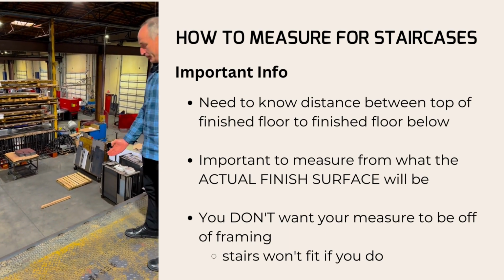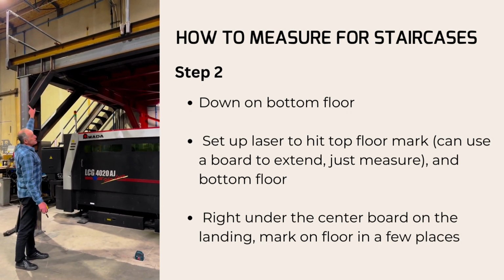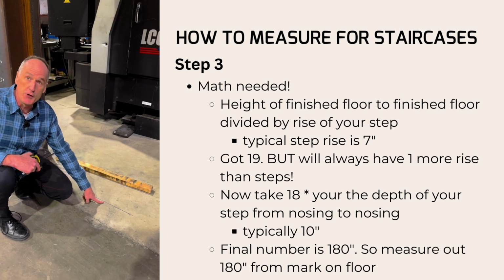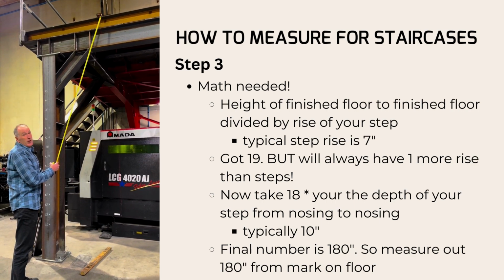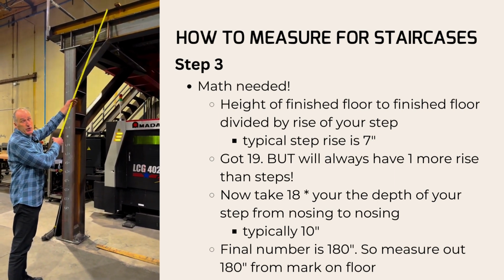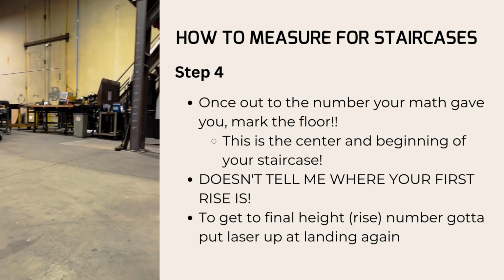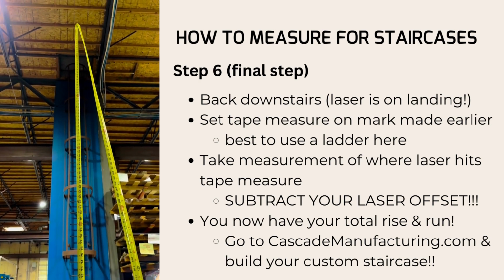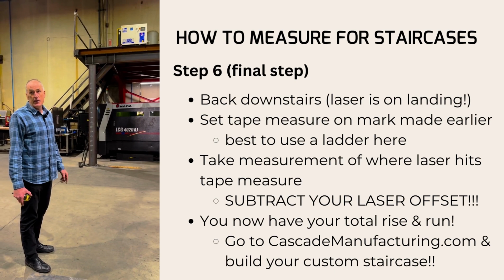HOW TO MEASURE FOR STAIRCASES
In this video, Dave will take you step-by-step through the process of how to measure for putting in a staircase.

Dave will explain what tools you need, how to accurately measure your space, calculate accurate rise and run, and other factors to consider when measuring for a staircase.  We simplify the process, breaking it down into manageable segments.

Remember, your dream staircase is just a measure away!

Let's build together. Happy stair-building! 🛠️🎉

Chapters:
00:00 Intro
19:18 Important Info
1:17:16 Step 1
2:04:26 Step 2
3:48:14 Step 3
7:56:10 Step 4
9:56:10 Step 5
10:34:20 Step 6 (final step)

PS. Sorry about the audio. Shops are loud af 😅